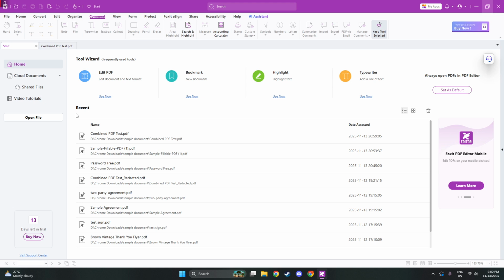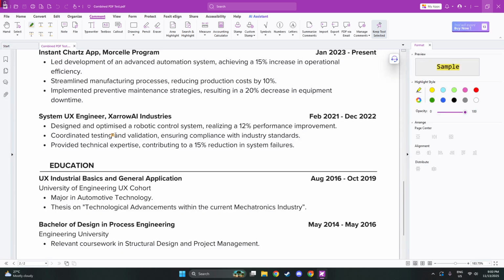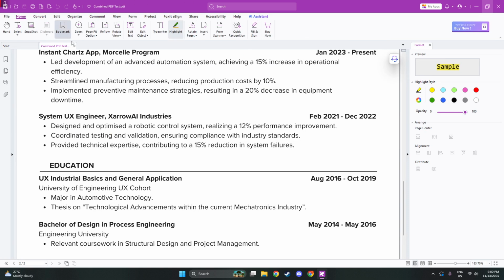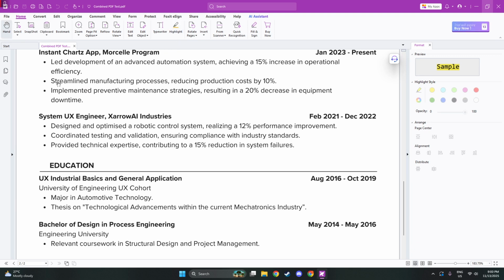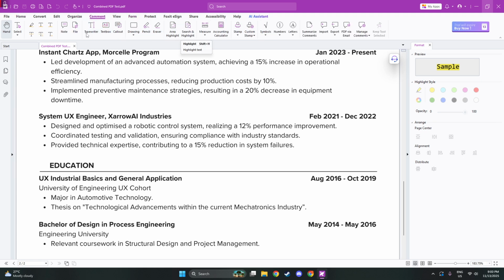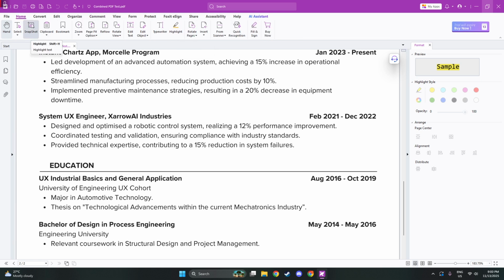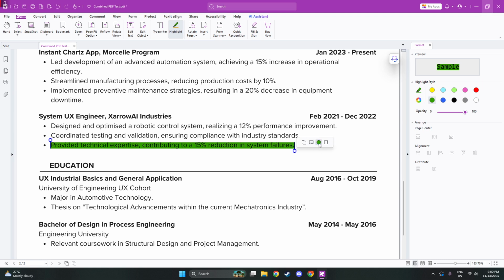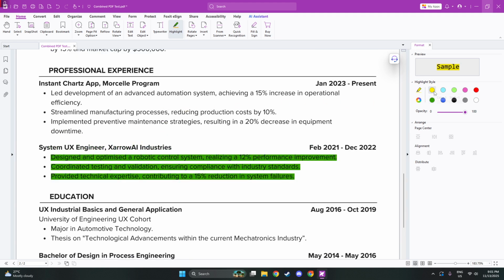How to Highlight Text in Foxit Reader [2026 Full Guide]